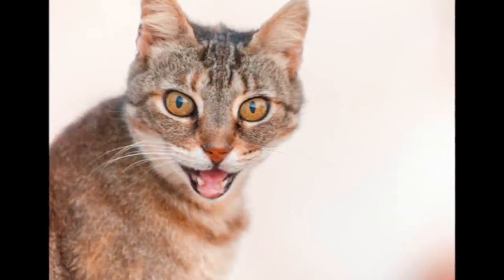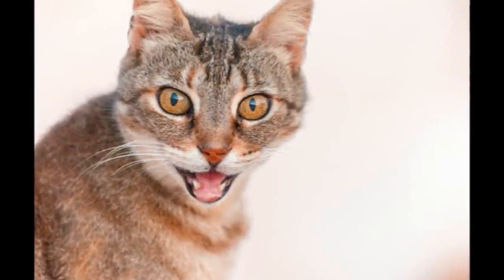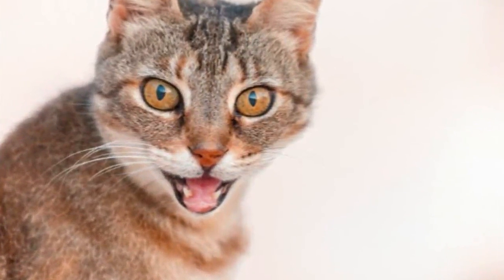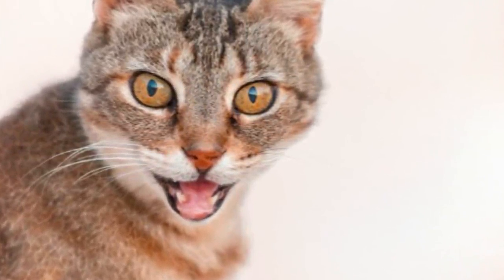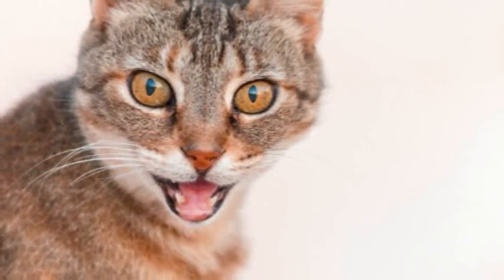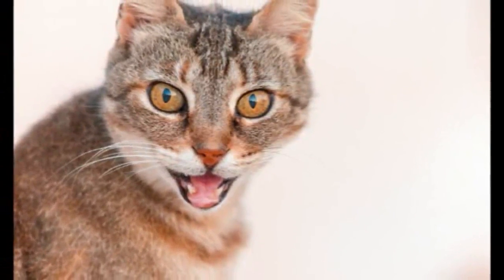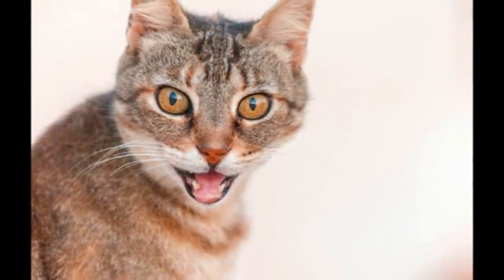Care for Cats - Lymphoma in Cats - Cat Tips